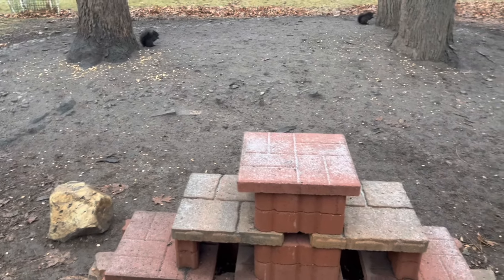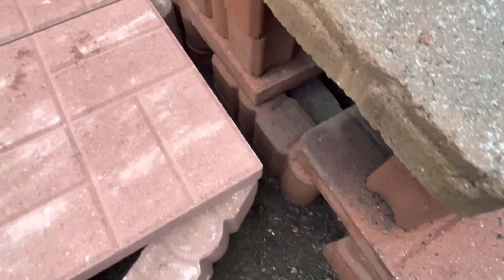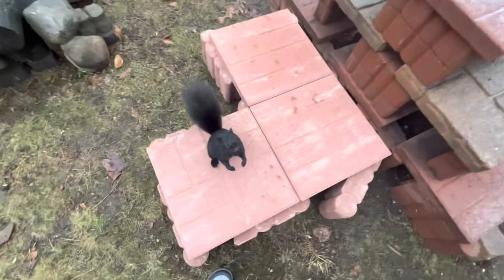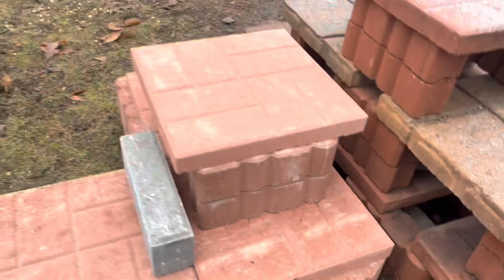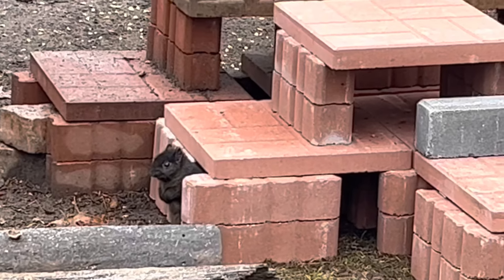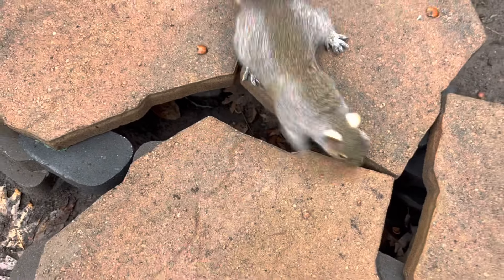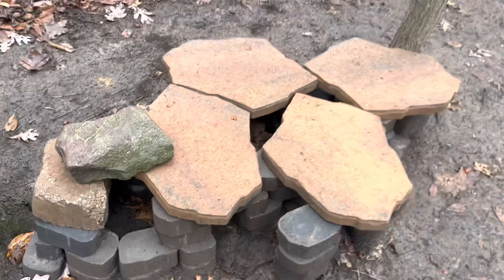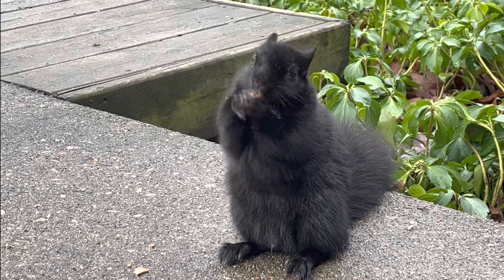I update squirrel shelter right before birds sound alert 🚨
Updating a squirrel hide after seeing a hawk trying to infiltrate, then seeing hide in action during next alert.

Hansy’s adult kids playing on the tunnels.

Wally Wu makes an appearance.